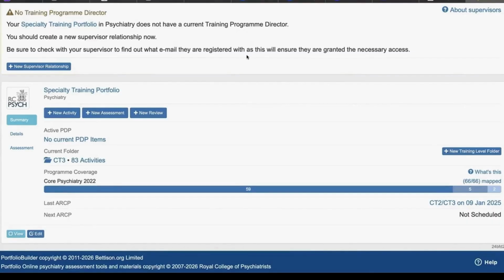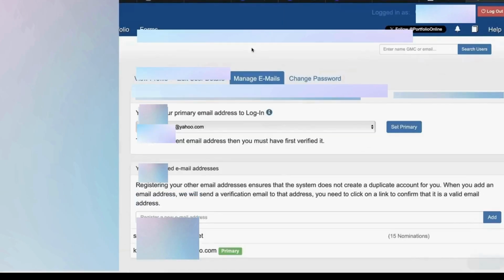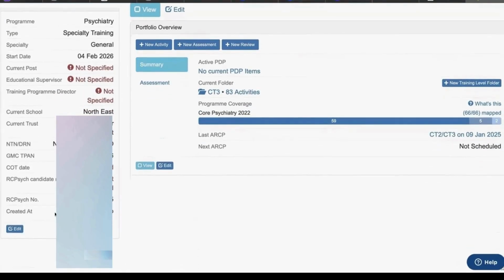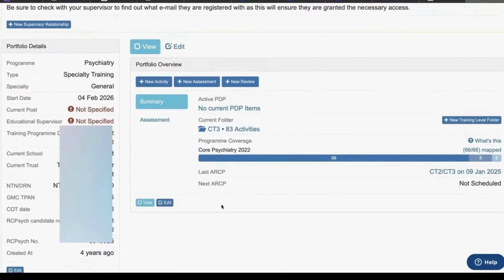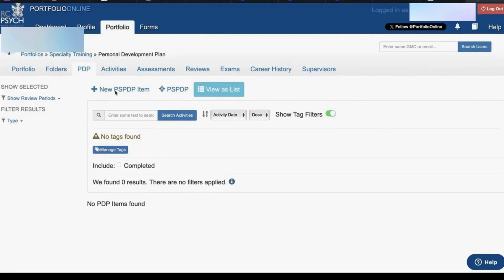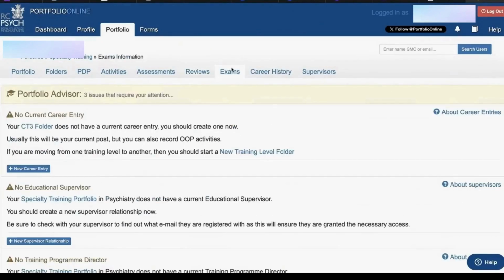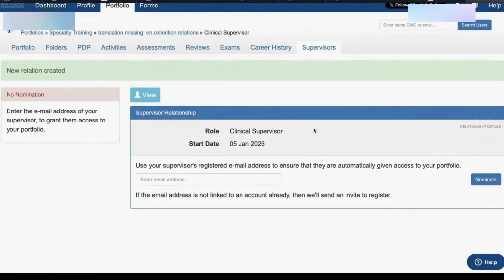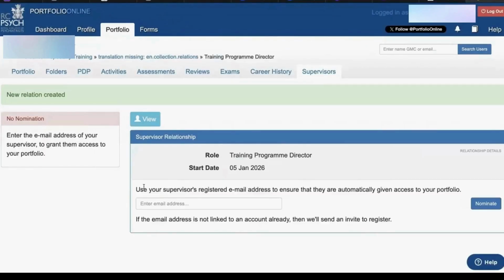EPISODE 1:RCPsych ePortfolio Made Simple for New Trainees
Starting psychiatry training and already overwhelmed by the RCPsych ePortfolio? You’re not alone 😅

This video gives a clear, high-level overview of the entire RCPsych ePortfolio, walking through all its key sections so you understand how everything fits together from the start. It’s ideal for new trainees, IMGs, or anyone who wants the big picture before getting into the finer details.

🔄 Important update: The Royal College is planning a future transition from the current RCPsych ePortfolio to FourteenFish (14Fish)—the platform already used by GP trainees. This video focuses on the current portfolio system, but also helps you understand the structure and principles that will still be relevant going forward.

🔒 Privacy note: Some sensitive and identifiable information has been blurred in this video to maintain confidentiality.

🎯 In this video, we cover:
What the RCPsych ePortfolio is and how it’s organised
An overview of all major sections and requirements
What to focus on early in training
How different parts of the portfolio link together
Tips to avoid feeling overwhelmed

Whether you’re just starting CT1 or trying to make sense of the system, this overview will help you feel more confident and in control.